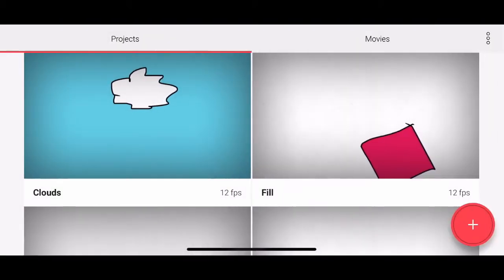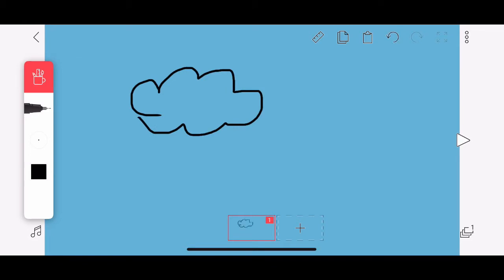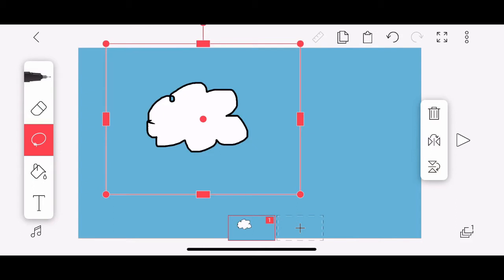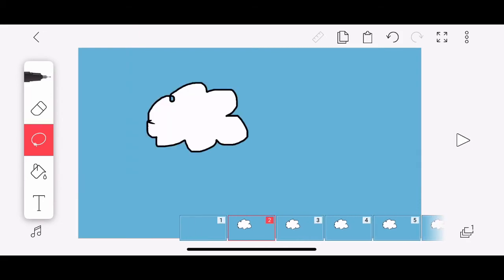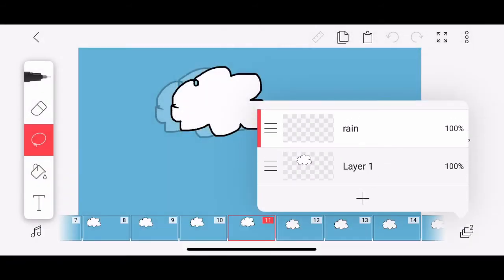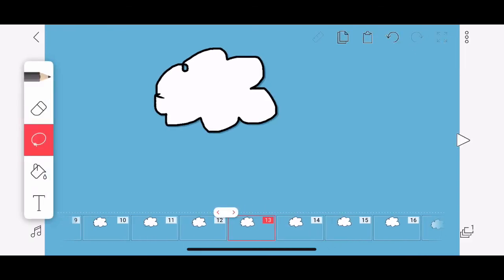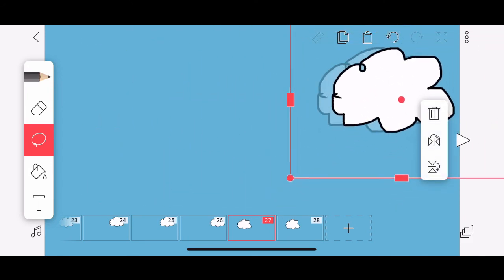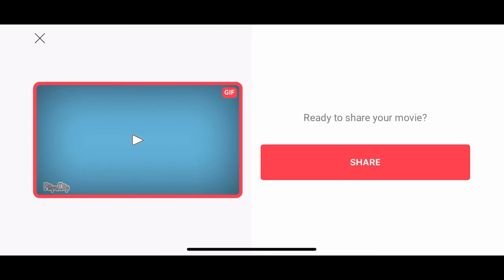FlipaClip: copy, paste and move objects